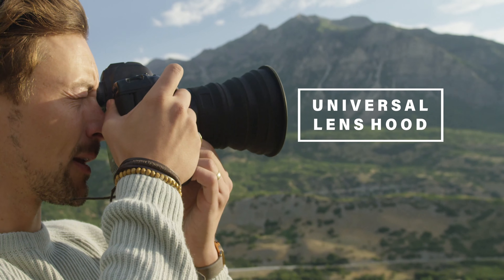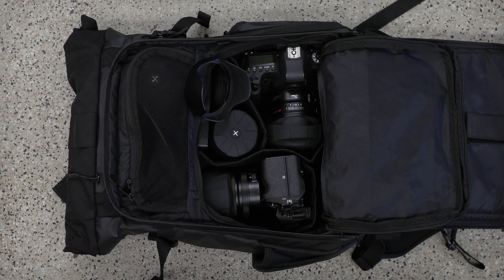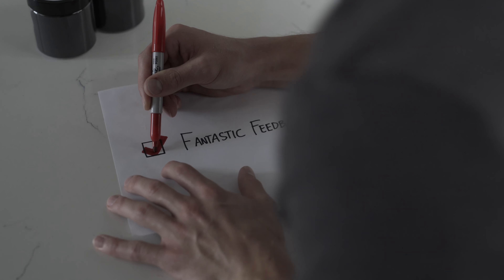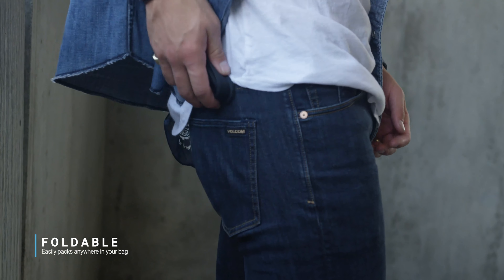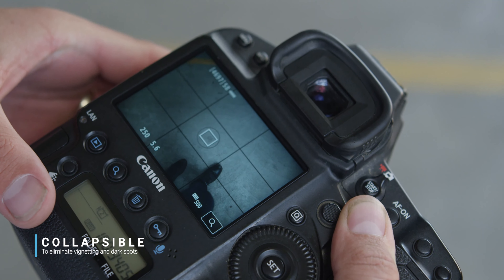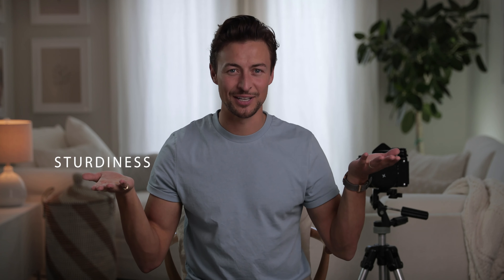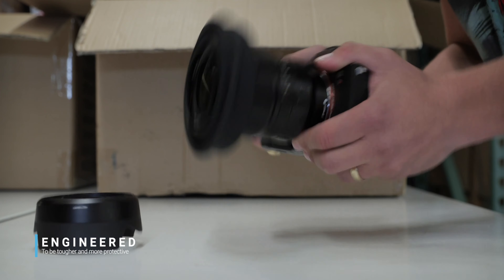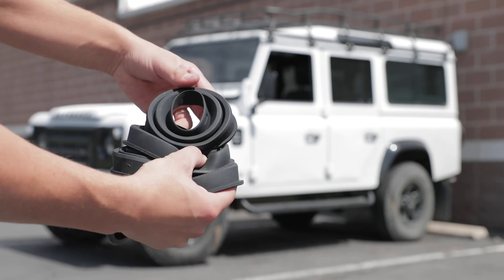Universal Lens Hood: The One Hood for Every Lens.The all-fitting lens hood that holds any size.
What is The Universal Lens Hood?
At some point in shooting, we utilize lens hoods to enhance our shot and/or protect our lenses. The Universal Lens Hood is the best way to both enhance and protect your camera lenses. Period.
It's designed to fit 99% of camera lenses. It holds any sized circular filter and can help enhance any photo. Truly a universal, durable and multi-functional product backed by a lifetime warranty from the company that has set out to keeping your photography gear KUVRD (pronounced 'covered').
Now you can travel with less gear and less stress knowing you can remove any glare/reflection from any shot, enhance your photo using any sized circular filter with any sized lens and still have the added protection wanted against the elements.

start 00:00